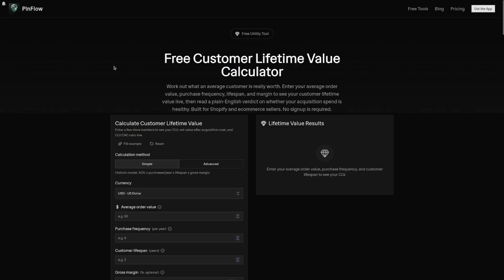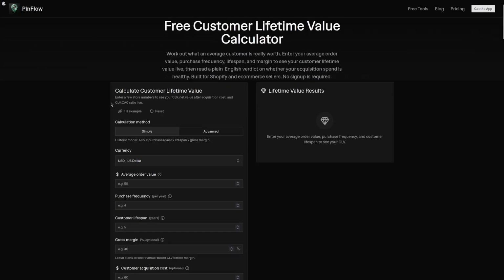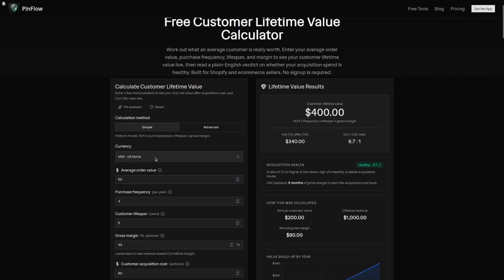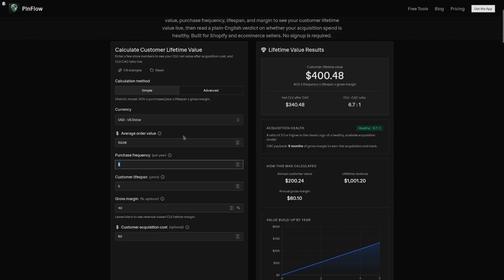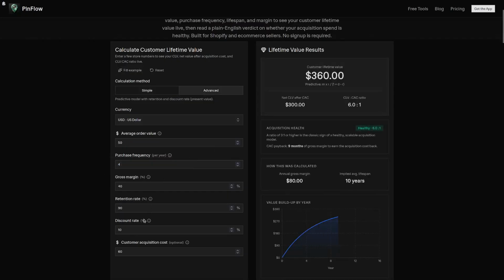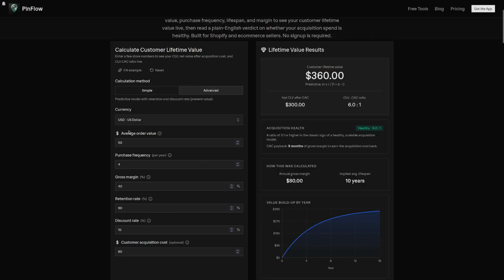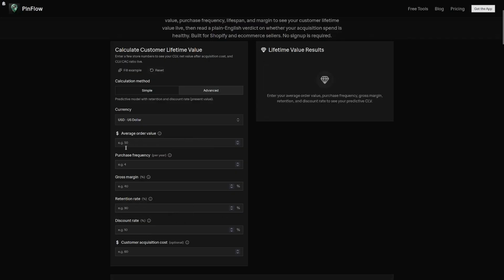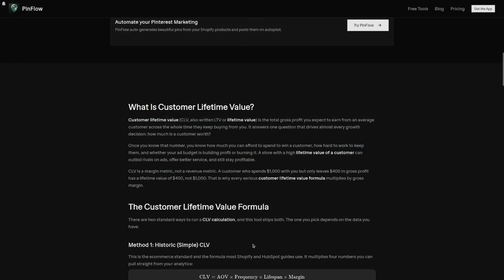Customer Lifetime Value Calculator: Live Demo of LTV & CAC Ratio (Free Tool)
Explore a free Customer Lifetime Value Calculator in this quick, hands-on demo. Learn how to:
- Use the Fill Example button to start with safe defaults
- Edit values on the left and see real-time updates on the right graph
- Understand key terms by hovering over icons
- Use the Advanced section to build yearly value scenarios
- Reset and start fresh, or re-run with Fill Example
- Check formulas in the documentation and ensure your LTV to CAC ratio is favorable (aim for 3:1 or higher)